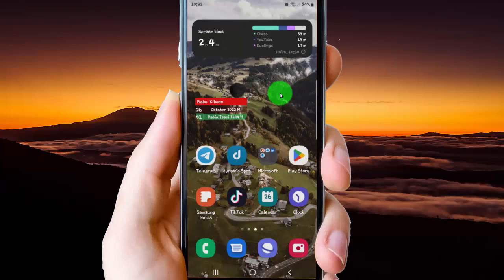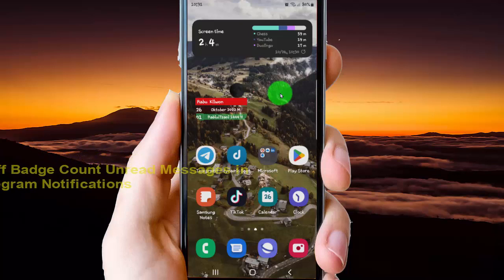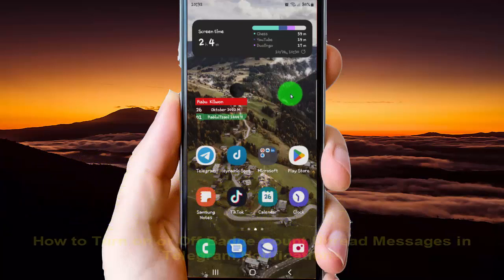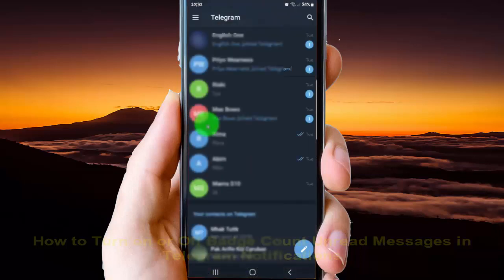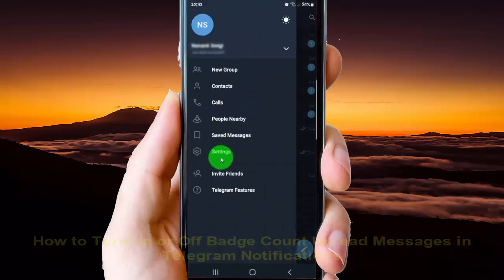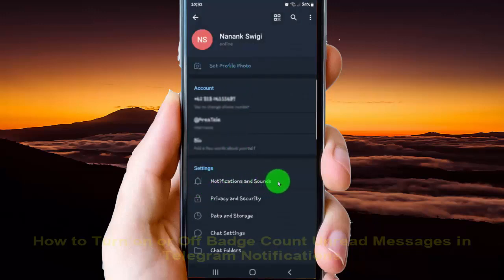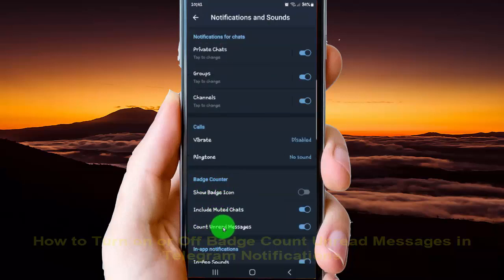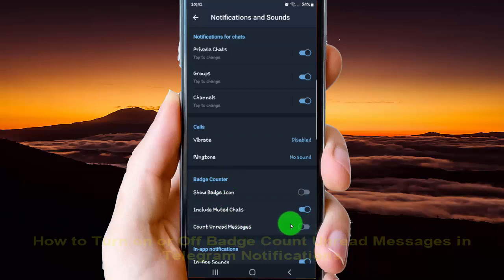Android Phone : How to Turn on or Off Badge Count Unread Messages in Telegram Notifications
In this video we will learn about How to Turn on or Off Badge Count Unread Messages in Telegram Notifications. I use Samsung Galaxy S22 in this tutorial